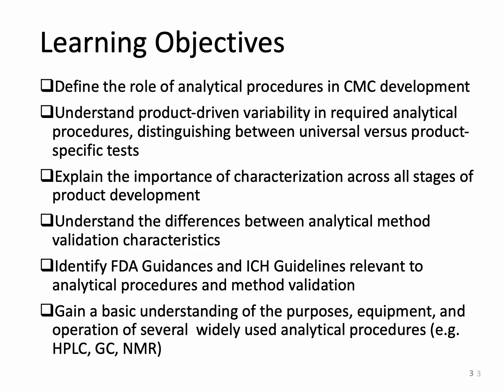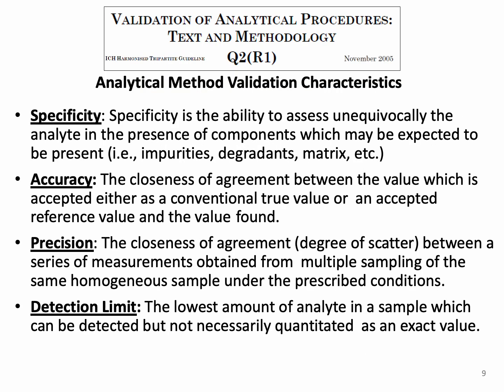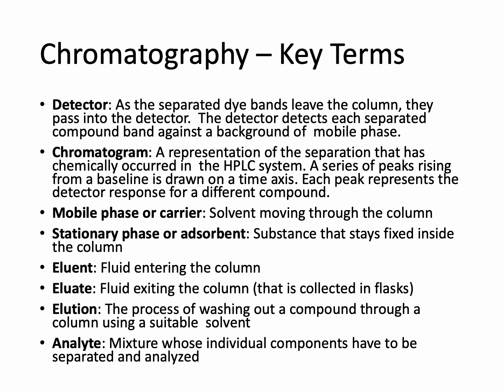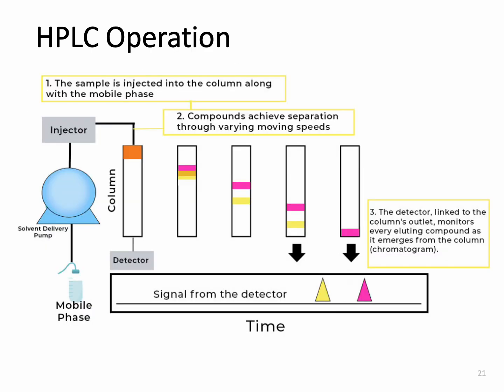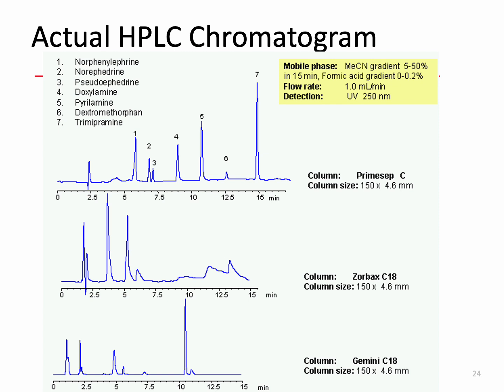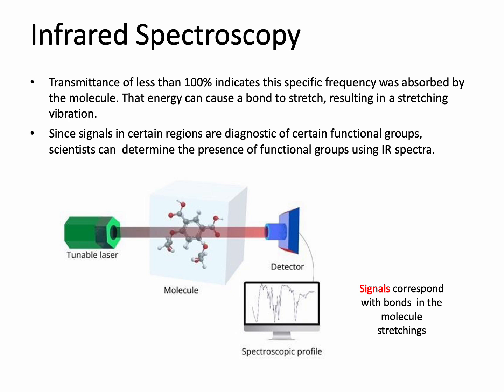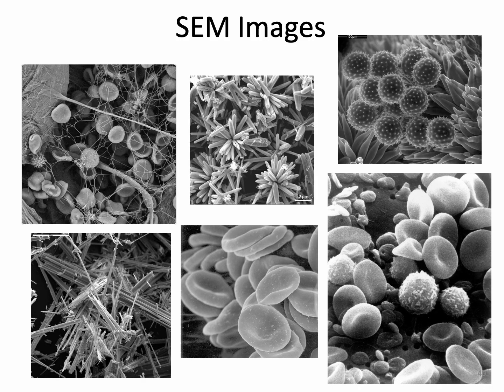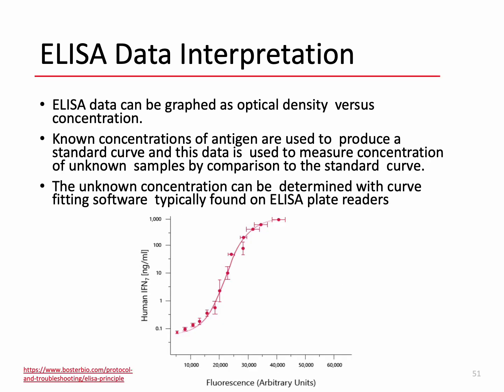Principles of Pharmaceutical Analytical Methods and Validation: ICHQ2 & Q6A. Peivand Pirouzi, Ph.D.